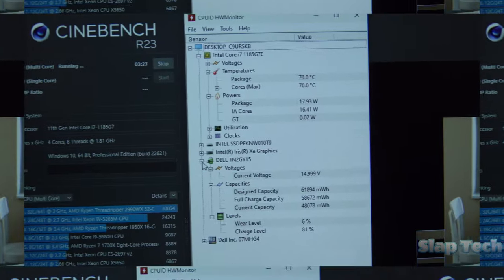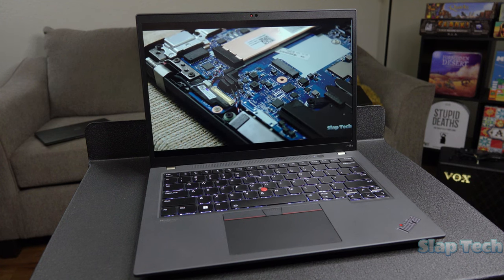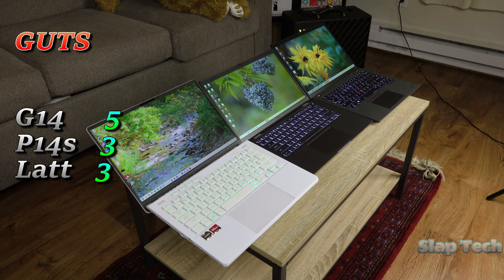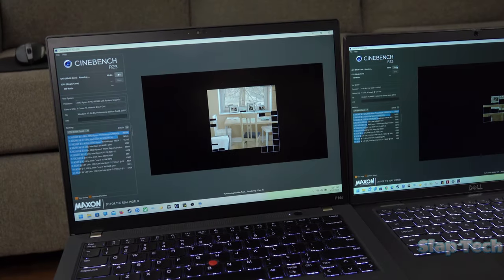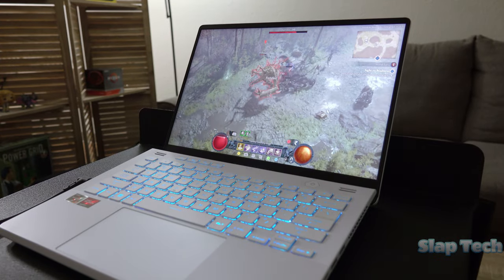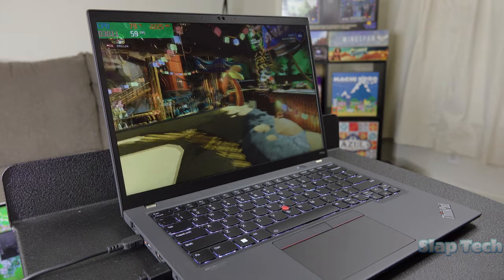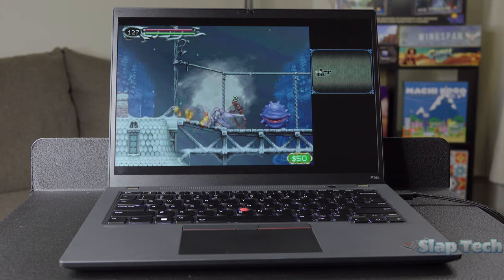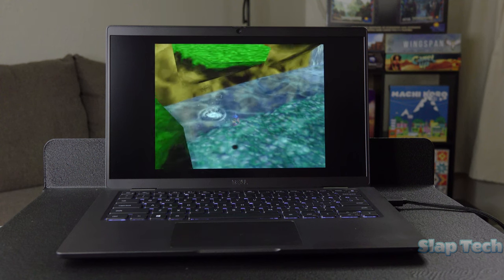Which 14 Inch Laptop Is Best Laptop?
I've recently reviewed 3 excellent 14 inch laptops. Due to circumstances entirely within my control I've kept them all around, but now it's time to keep only one.

Which one will I be keeping? Watch and find out!

Dell Latitude 7420 Specs:
-Intel Core i7 1185G7 (4/8 C/T | 12MB Cache | 4.8 GHz)
-Intel Iris Xe | 96 EUs
-16GB LPDDR4
-512GB NVMe SSD
-14" 1080p IPS | 60Hz
-63 WHr Battery

Asus Zephyrus G14 Specs:
-AMD Ryzen 9 6900HS  (8/16 C/T, 4.9GHz, 16MB cache)
-AMD Radeon RX 6700S - 8GB GDDR6
-16GB DDR5 (1x 8GB dimm, 8GB soldered)
-1TB PCI-E gen 4 NVMe SSD
-14" 16:10 IPS, 120Hz, 1600p
-76WHr Battery

Lenovo ThinkPad P14s Specs:
-AMD 6850U (8/16 C/T, up to 4.7GHz, 16MB cache)
-AMD Radeon 680M integrated GPU
-16GB 6400 MT/sec
-512GB PCI Gen4 NVMe
-14" 16:10 1200p IPS Display
-51 WHr Battery